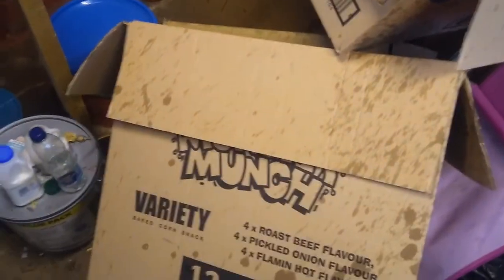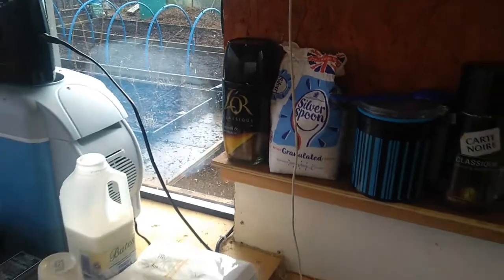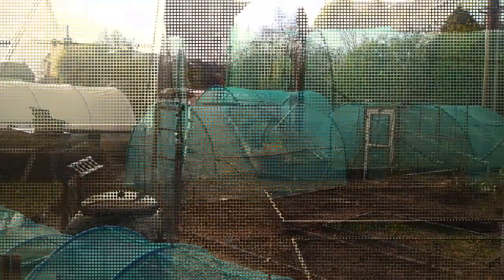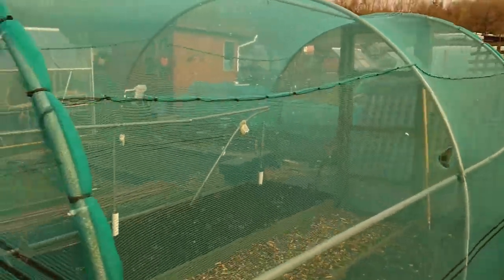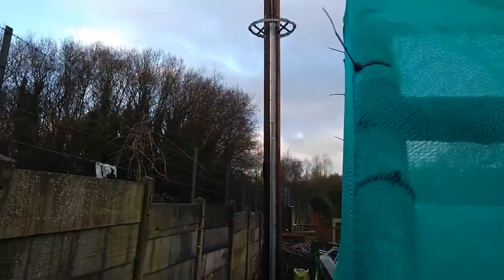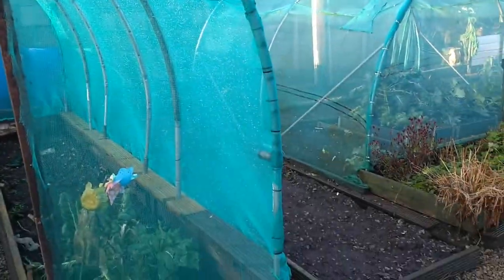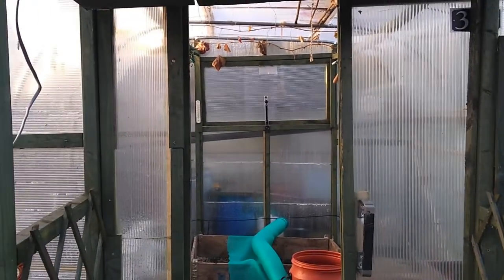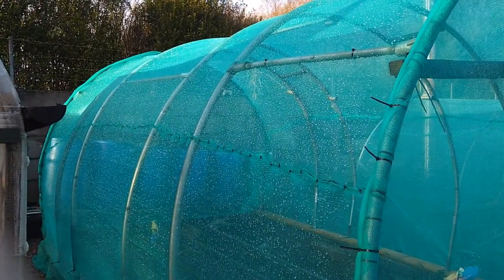Large Hoop Tent PT 2 ~ Old Mc Derby's Chuck Waggon!!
A catch up on Fridays Chuck Waggon Tenting effort... Mick is almost there now with the tenting. Just some base finishing and a door to go... Stirling WORK... YeeHar!